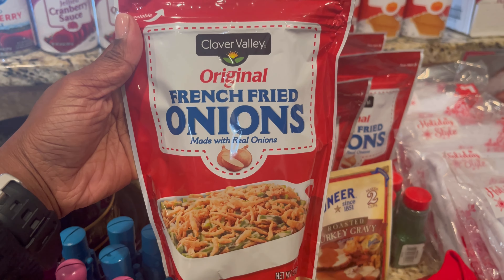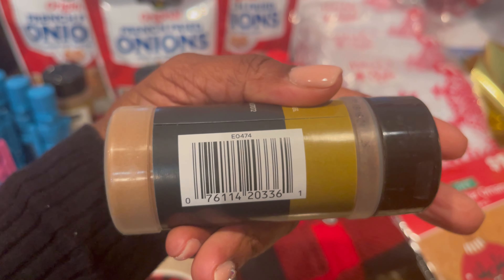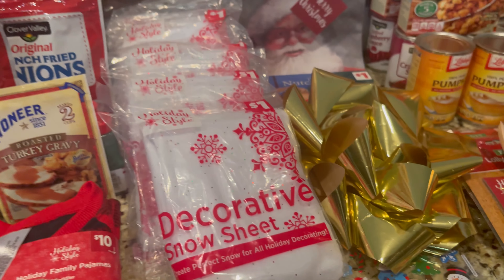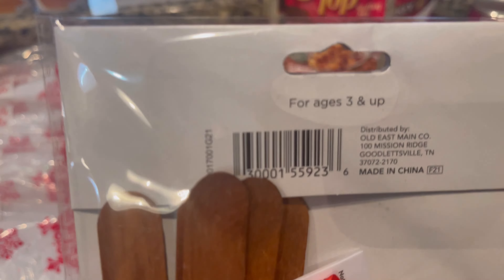Dollar General Penny Shopping, Everything was $0.01 😱😱😱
These are a few Dollar General penny items I found.

825 Highway 165 #90
Fort Mitchell AL 36856

Wanna join my Ibotta team and earn extra cash on your receipts with me?.

Fetch Rewards Referral:
Want an easy way to earn gift cards? Sign up for Fetch Rewards with this link, and you’ll get $2 in Rewards when you snap your first receipt